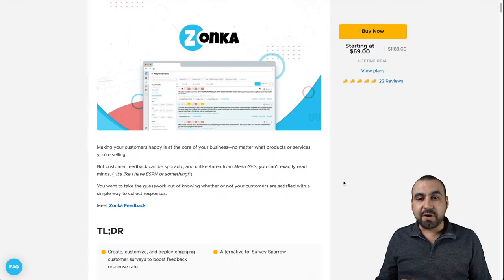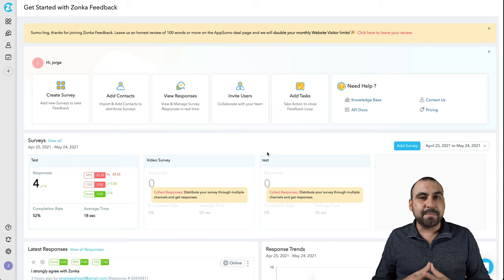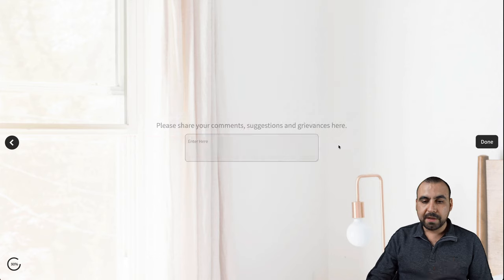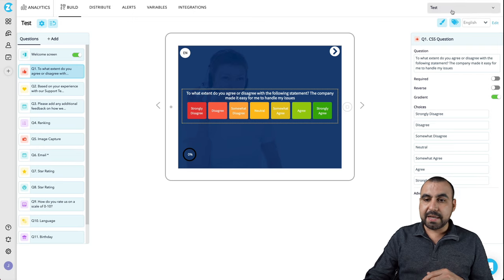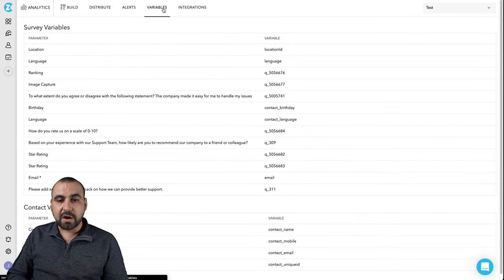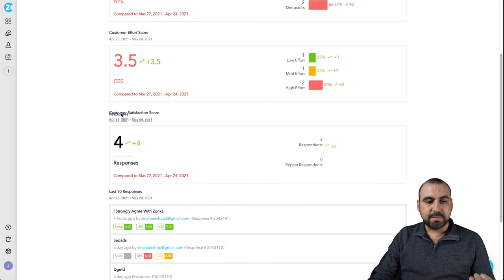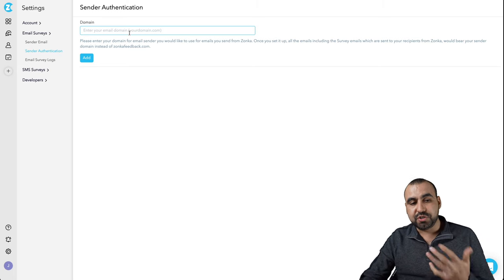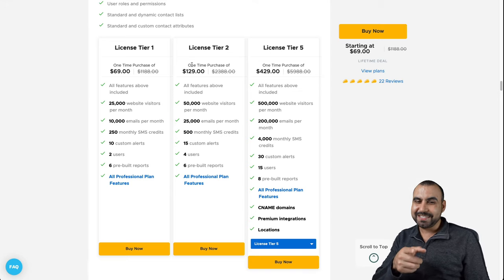How To Create A Feedback Survey And Make Sure You Get The Right Answers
Capture customer feedback with surveys using Zonka Deal

With Zonka Feedback, you’re supercharging the way you collect feedback from customers and employees. Create engaging surveys that can be fully customized to match your branding and get feedback on the spot with multichannel survey distribution.

With out-of-the-box reporting and a collaborative platform, you can easily measure results and share them with your team.

Zonka Feedback is multichannel customer feedback and survey platform that helps you collect, measure, and analyze customer satisfaction. Create, customize, and deploy engaging customer surveys to boost the feedback response rate

Alternative to: Survey Sparrow

Track and measure results with response breakdowns, trend reports, and more

Best for: Marketers and support teams that want to streamline collecting customer feedback and improve response rates